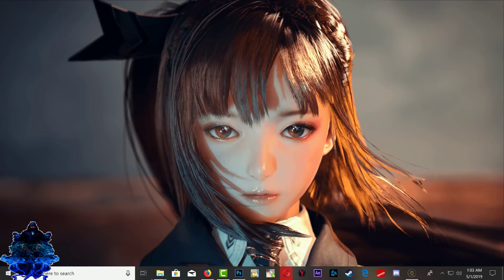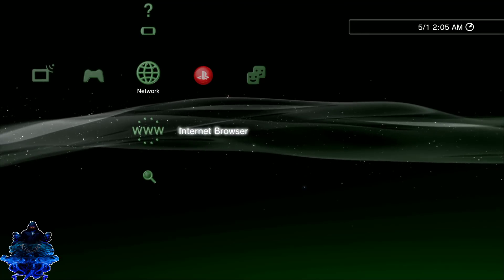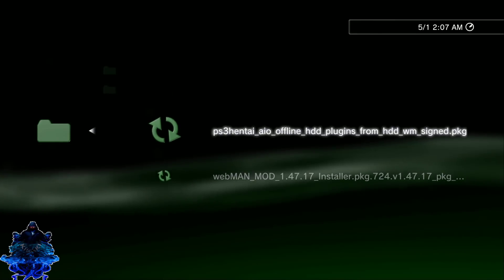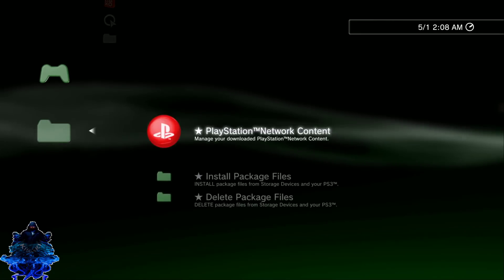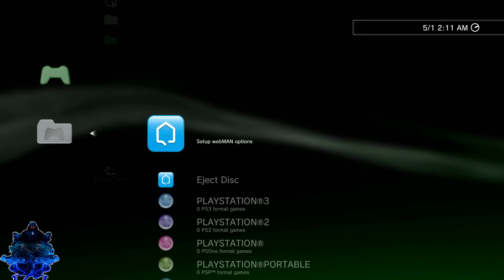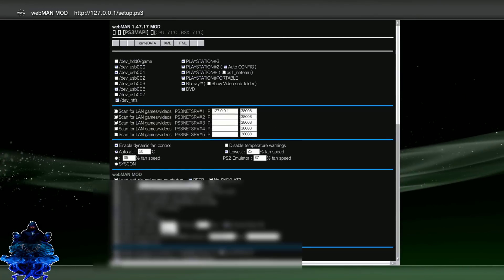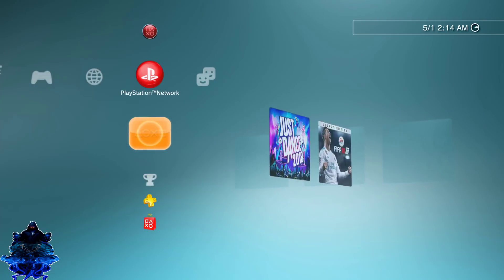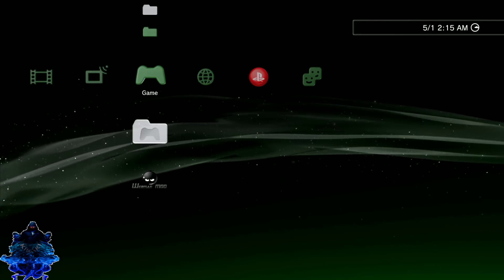How To Install And Setup Webman On All HFW 4.84.2 With Hen 2019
Download